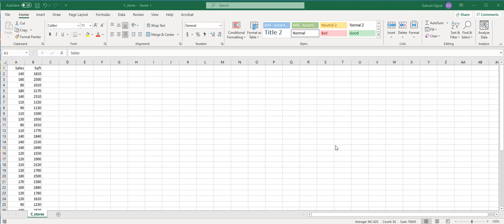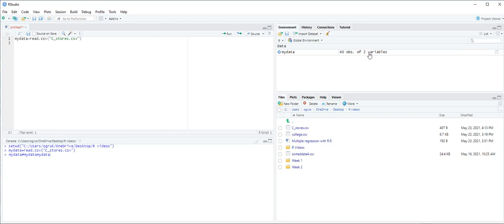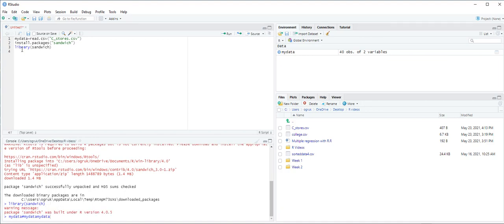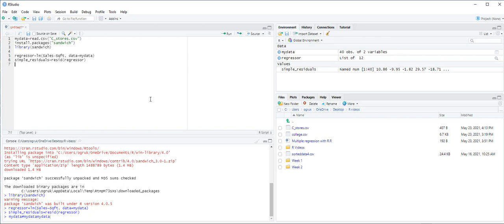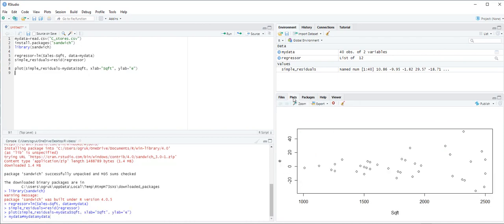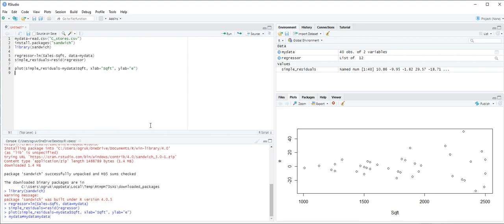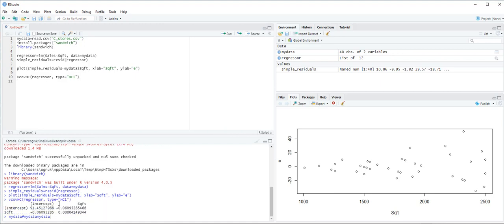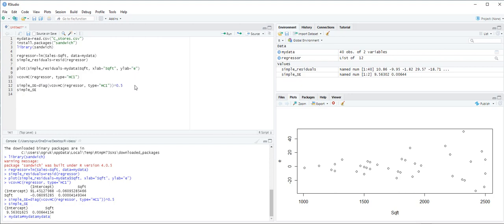Week 3 - Video 2 - Detecting heteroscedasticity and obtaining robust standard errors in R